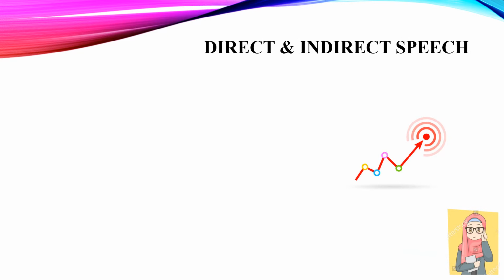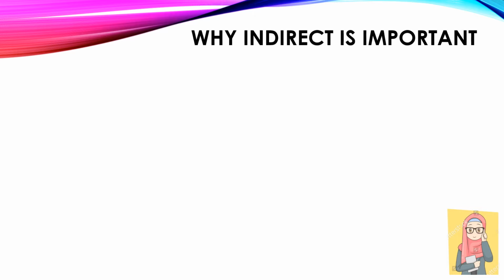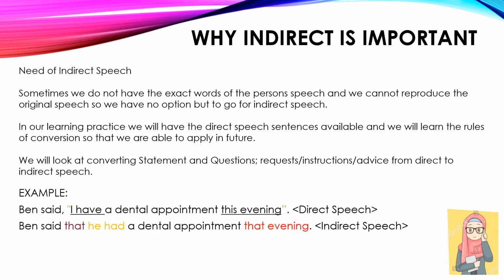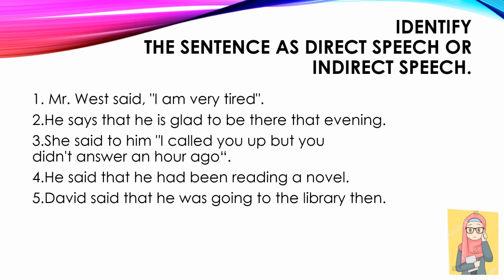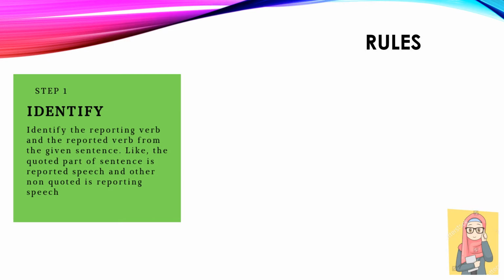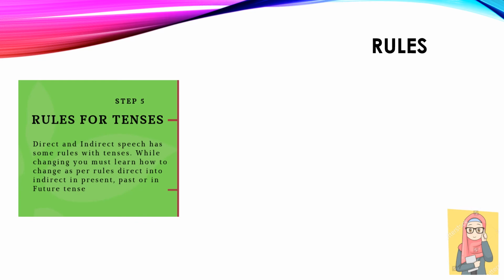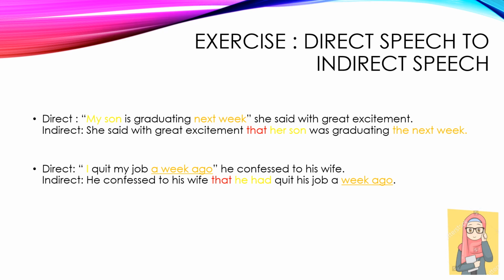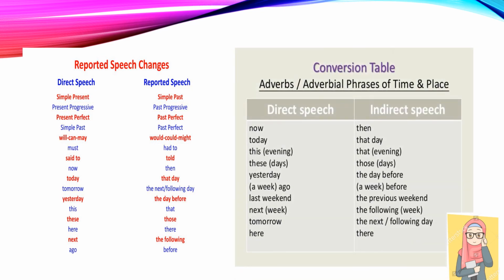Direct and Indirect Speech